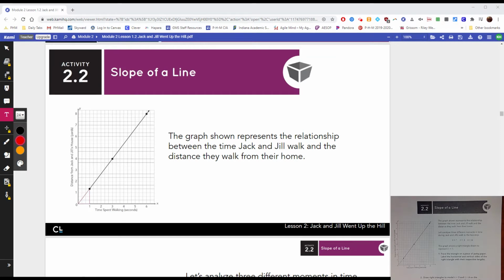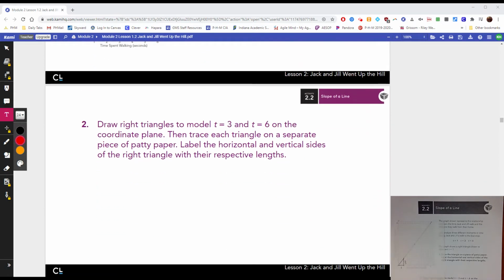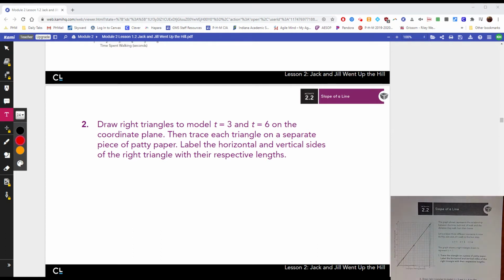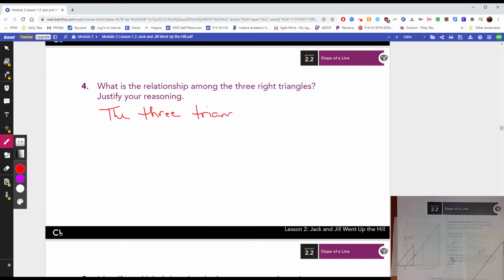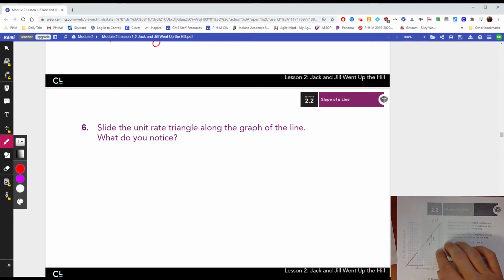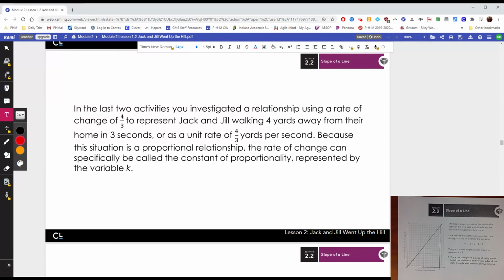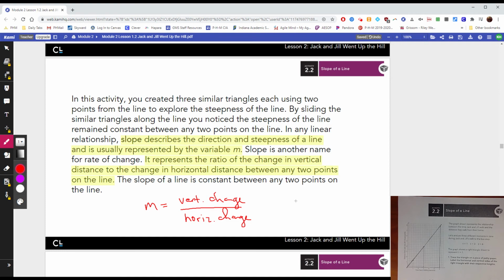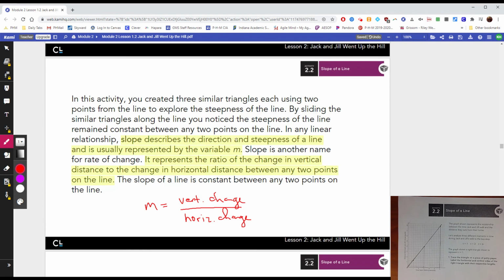Module 2 Topic 1 Lesson 1.2 Activity 2.2 Slope of a Line